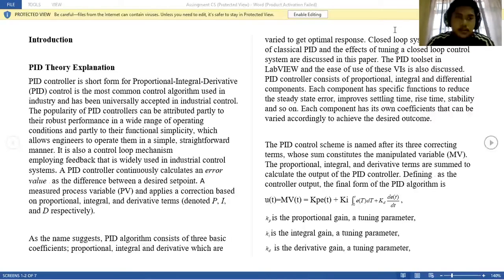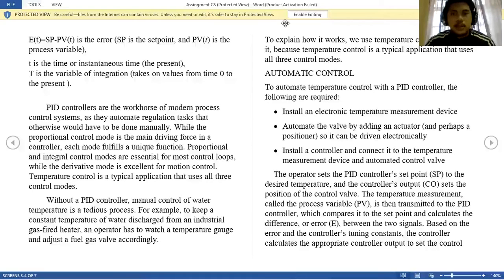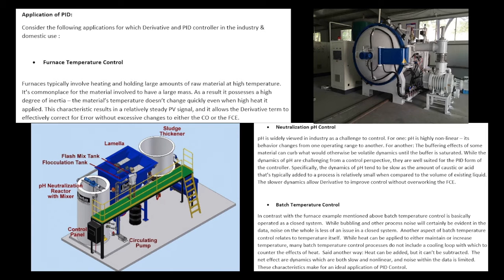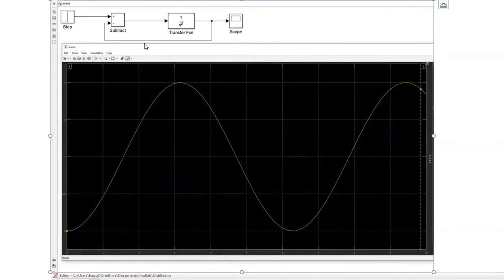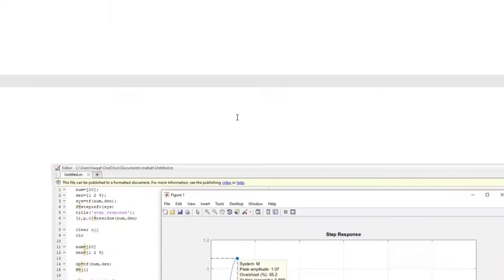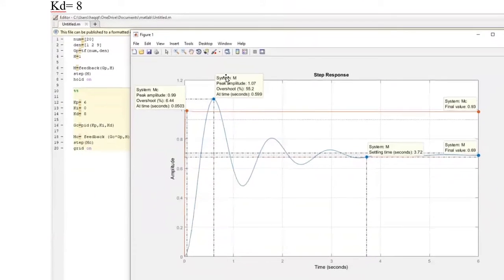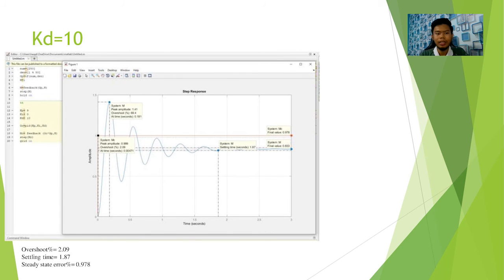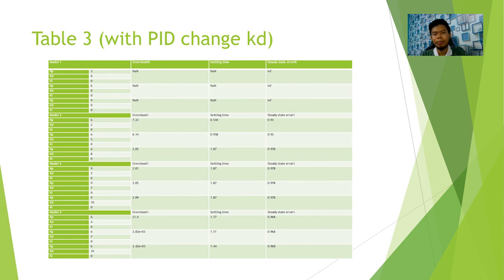Control System Group 1 (projek)